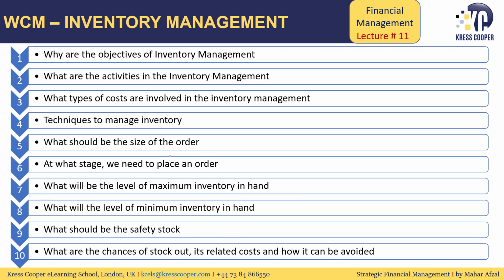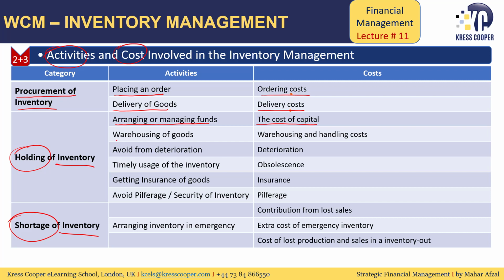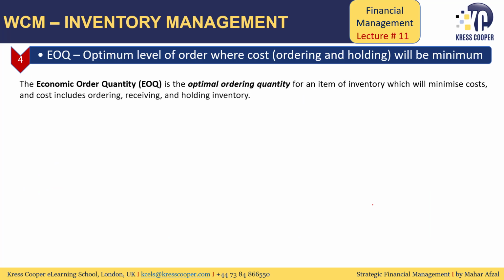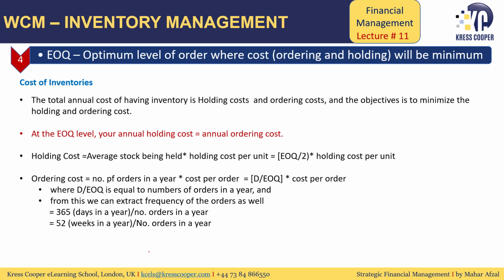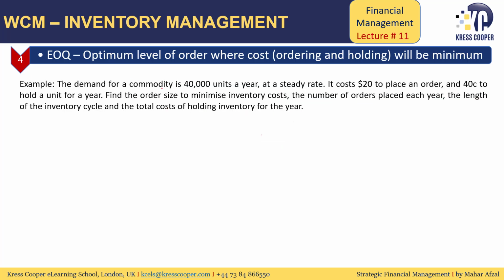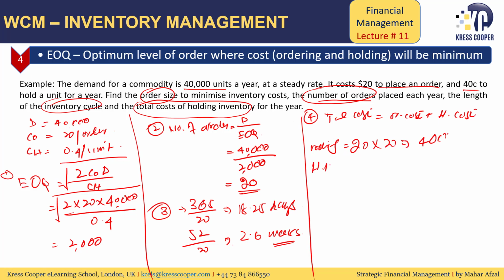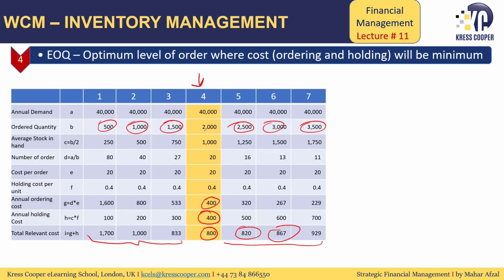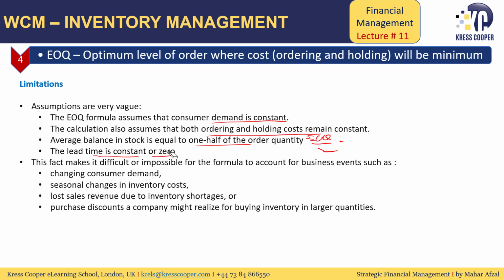ACCA P4 & F9, EOQ, Inventory Management, and WC Management.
In this video, we cover key concepts from ACCA P4 & F9, including Economic Order Quantity (EOQ), Inventory Management, and Working Capital (WC) Management. Whether you're preparing for your ACCA exams or looking to strengthen your understanding of these important topics, this video provides clear explanations and practical insights.Welcome to this comprehensive guide on ACCA P4 & F9, where we dive deep into critical concepts such as Economic Order Quantity (EOQ), Inventory Management, and Working Capital (WC) Management. Whether you're an ACCA student preparing for your exams or a finance professional looking to enhance your knowledge, this video is designed to provide valuable insights and exam-focused tips.

🔑 What You Will Learn:

ACCA P4 & F9 Overview: Key exam topics and how to approach these challenging papers.
Economic Order Quantity (EOQ): Understanding the formula, its application, and how to optimize inventory costs.
Inventory Management: Best practices for managing inventory efficiently and reducing costs.
Working Capital (WC) Management: Techniques for managing short-term assets and liabilities, improving liquidity, and ensuring business sustainability.
Why You Should Watch:

ACCA Exam Tips: Learn strategies to help you pass ACCA P4 and ACCA F9 with confidence.
Clear, Concise Explanations: Simplified breakdowns of complex topics, perfect for exam revision or business application.
Comprehensive Review: Covering EOQ, Inventory Management, and WC Management in one video for a holistic approach to your studies.

In this video, you will learn:

ACCA P4 & F9 Key Topics: A breakdown of the main areas to focus on for your ACCA P4 (Advanced Financial Management) and ACCA F9 (Financial Management) exams, with tips on how to approach each paper effectively.
Economic Order Quantity (EOQ): What EOQ is, its formula, and how it helps businesses optimize inventory levels, minimize costs, and improve operational efficiency.
Inventory Management: Key concepts in inventory control, the importance of just-in-time (JIT), stock turnover rates, and how effective inventory management boosts profitability and reduces waste.
Working Capital (WC) Management: Learn about managing short-term assets and liabilities, improving liquidity, and using metrics like current ratio and quick ratio to evaluate a company’s financial health.
🔑 Why This Video Is Essential:

Exam Tips for ACCA P4 & F9: Study hacks and expert tips to help you tackle the most challenging sections of the ACCA papers.
Real-World Applications: Learn how these financial concepts are used in the real world to manage cash flow, assets, and liabilities efficiently.
Practical Examples: Clear, easy-to-follow examples to understand the mathematics of EOQ, how to improve inventory management, and effectively handle working capital in business.

This lecture will give us detail understanding of EOQ, ordering cost, holding cost, frequency of orders and total cost of inventory